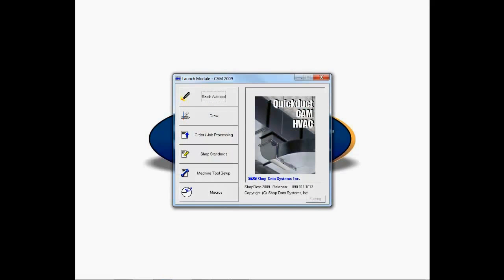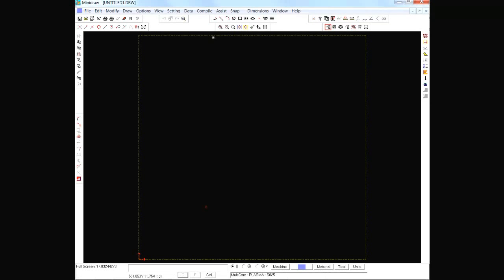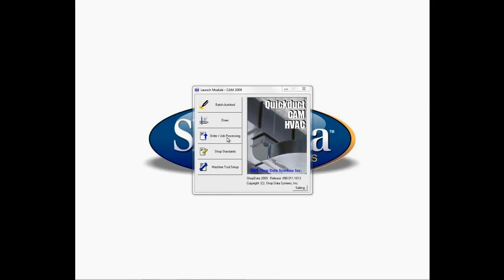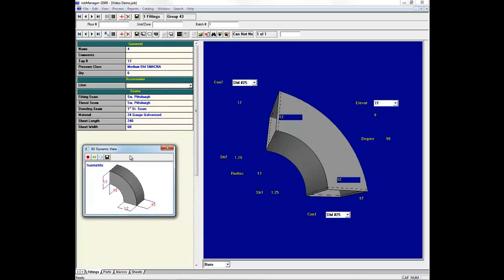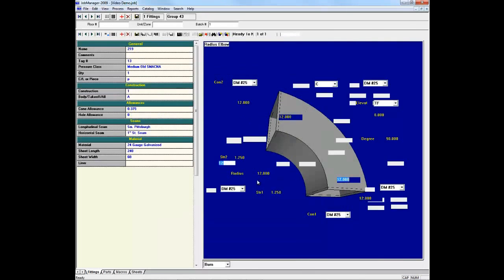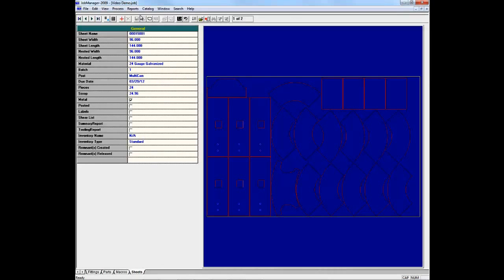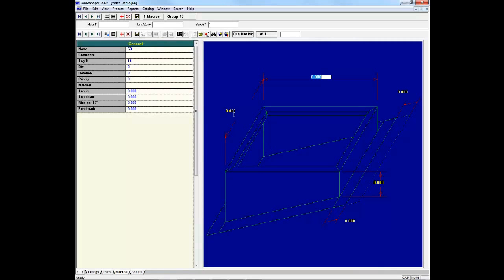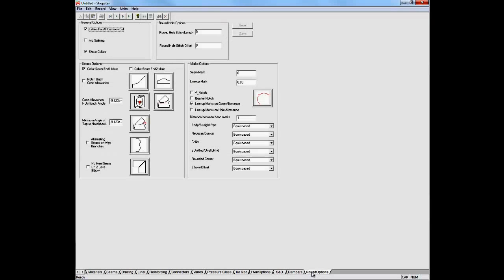QuickDuct HVAC Demo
Demo video for ShopData Systems, Inc. QuickDuct HVAC.